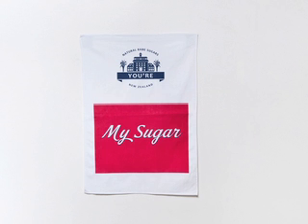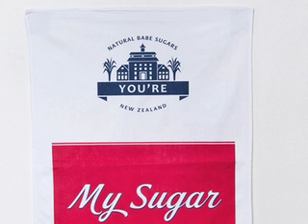natural babes sugar tea towel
Totally slipped my mind to get it cleared!